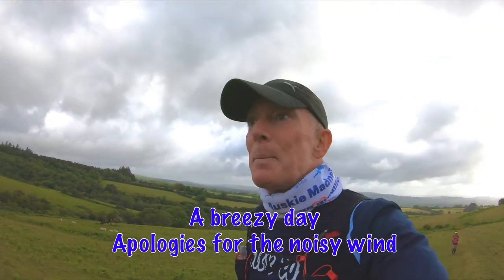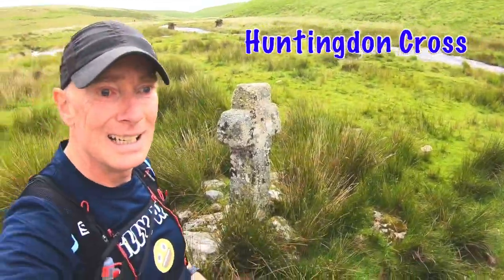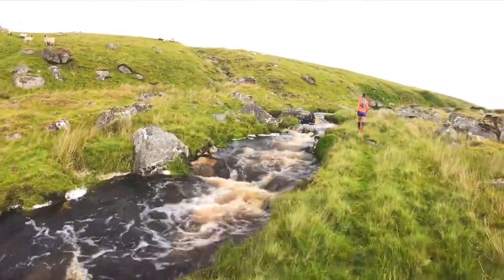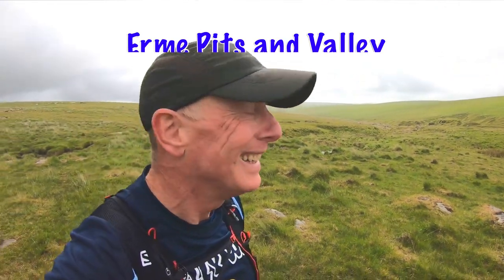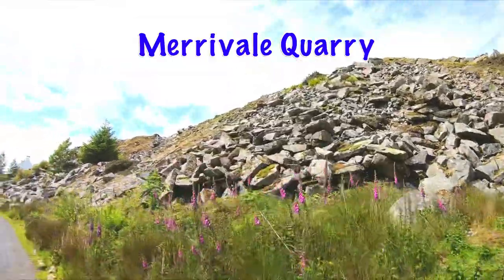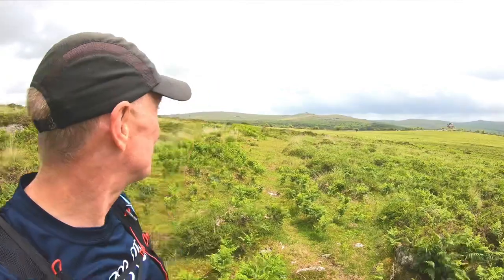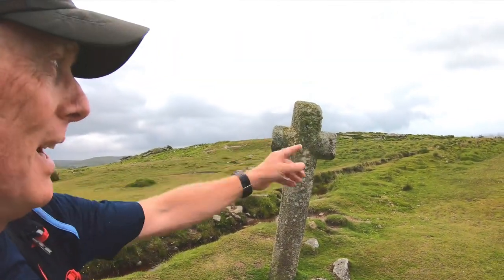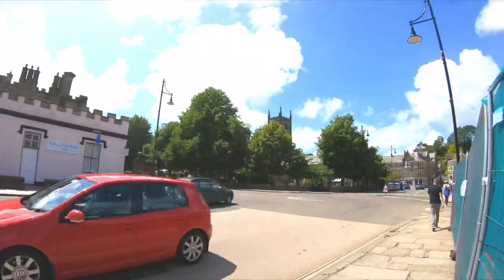Abbott’s Way Dartmoor - Buckfastleigh Tavistock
Run from Buckfastleigh to Tavistock following the Abbots Way. Dartmoor Abbots Way